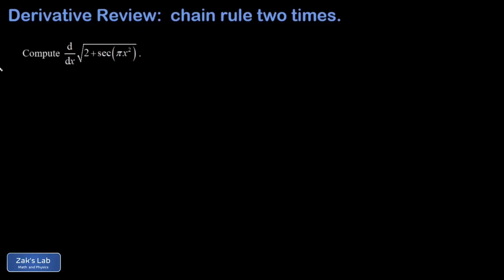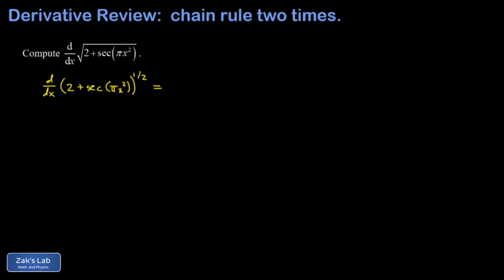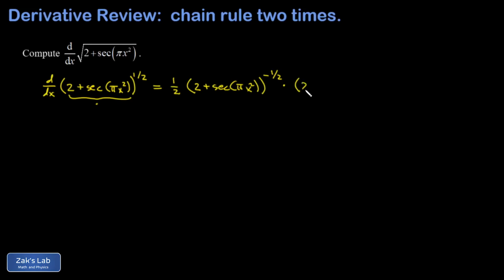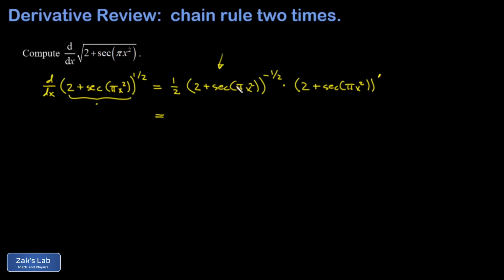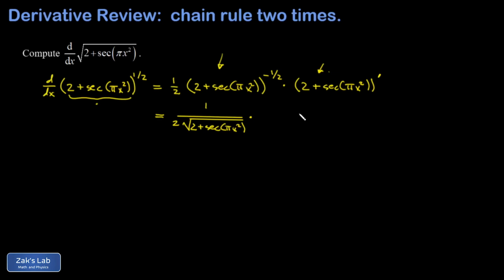Apply the chain rule twice: derivative of sqrt(2+sec(πx^2)) using the chain rule two times.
To differentiate sqrt(2+sec(pi*x^2)), we begin by expressing the square root as a power of 1/2.  We then differentiate with respect to the interior of this power function using the power rule.  The chain rule requires us to tack on the derivative of the interior function, but that's also a function composition!  We use prime notation to remind us to compute this derivative in the next step.

Finally, we tack on the derivative of the original interior function by using the chain rule a second time.  We express the final answer as a single fraction, and we're done!